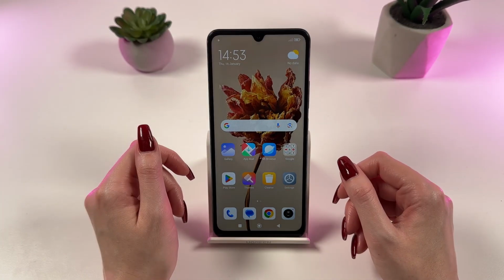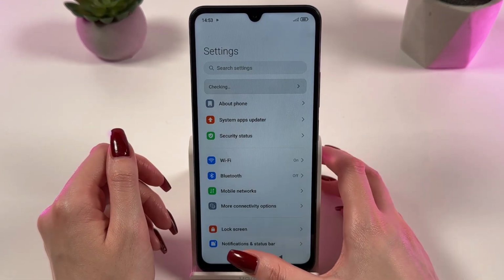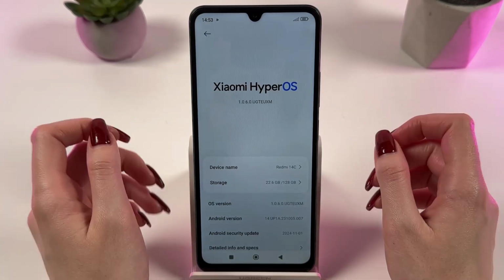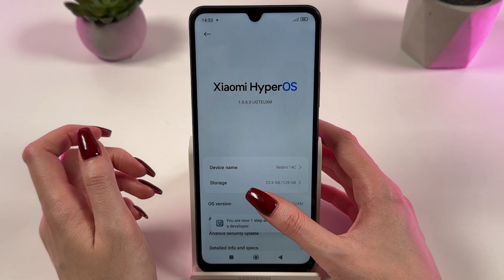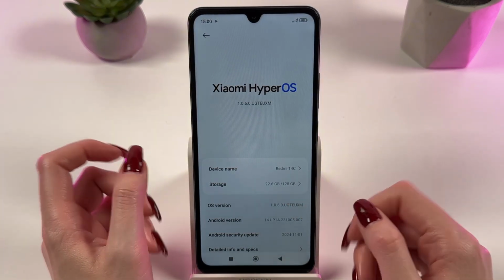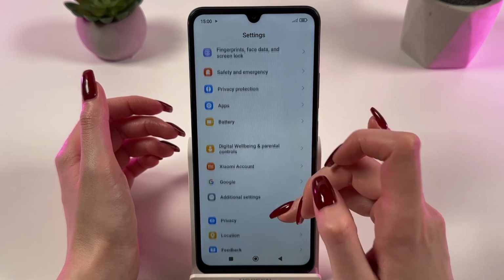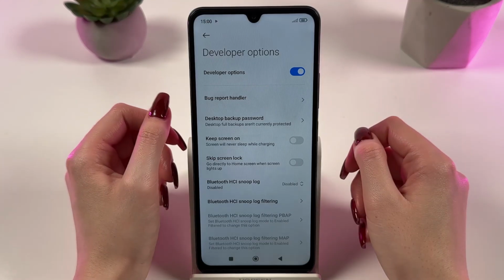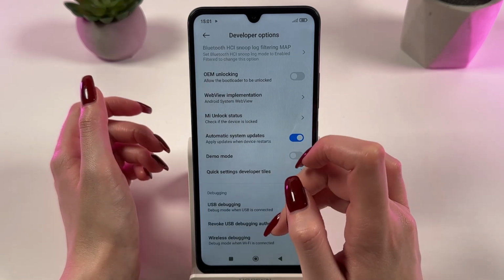How to Turn On or Off Developer Options in Xiaomi Redmi 14C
Unlock the full potential of your Xiaomi Redmi 14C by learning how to enable Developer Options! This video guides you through each step, from finding the 'About phone' section to activating special features like USB Debugging and Stay Awake. Discover how to enhance your phone's functionality and further personalize your device to suit your needs. Whether you're a developer or just someone who loves tweaking device settings, this tutorial is perfect for you. Don't forget, you can also easily disable Developer Options at any time, and I'll show you exactly how.

This video also covers the following topics:
Enable Developer Options on the Xiaomi Redmi 14C
Turning On/Off Developer Settings in Xiaomi 14C
Developer Options Tutorial for Redmi 14C Owners